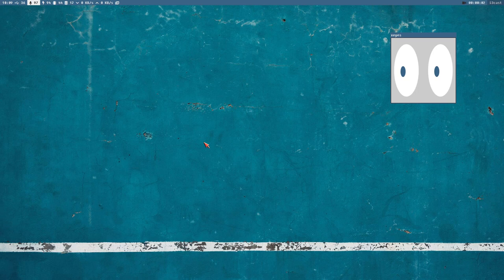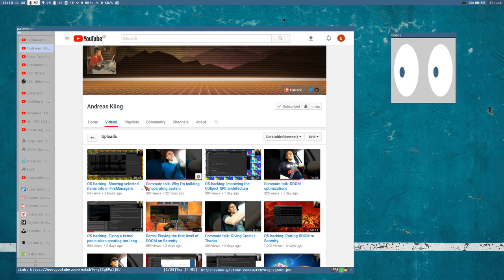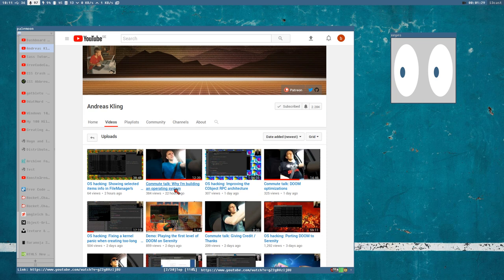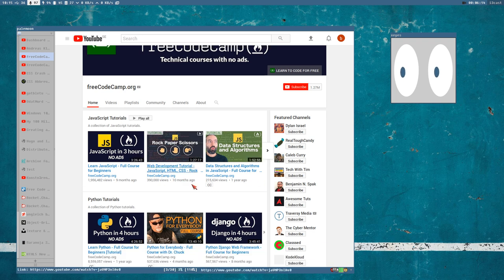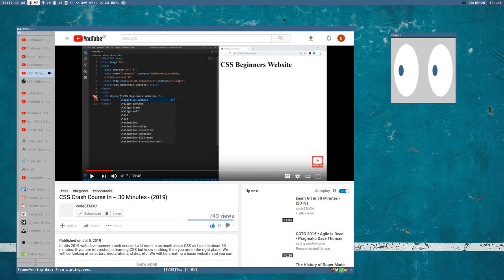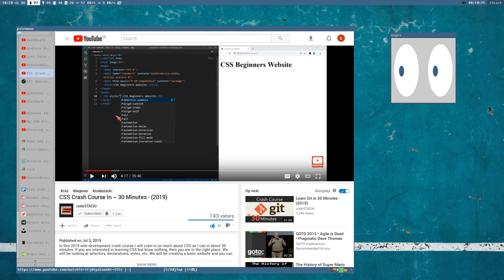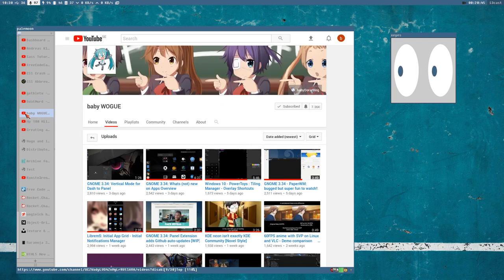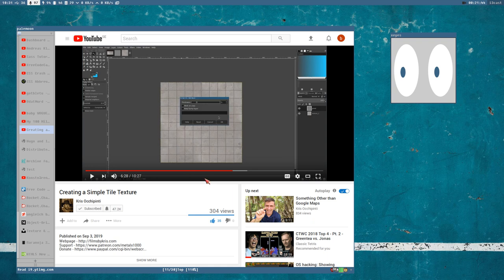TAB REVIEW!!!! (100M youtube special)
[00:20] Andreas Kling:

[06:53] Sass tutorial:

[07:18] codeSTACKr
[09:36]
[11:25]

[13:31] gotbletu

[15:36] OdatNurd

[17:37] baby WOGUE

[20:48] Kris Occhipinti

[22:00] Hugo and IPFS

[24:23] Regis Philibert

[26:00]